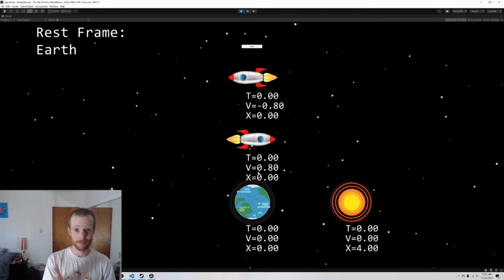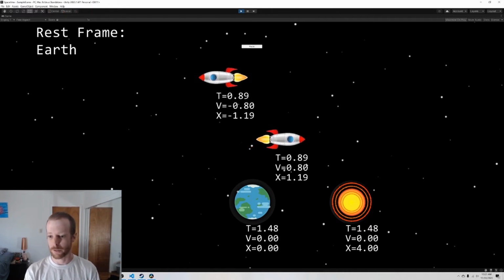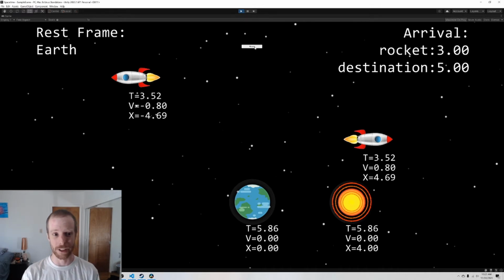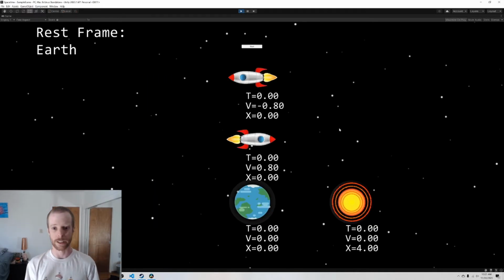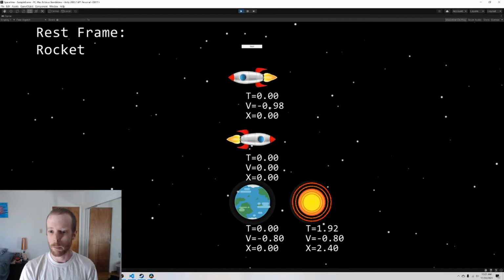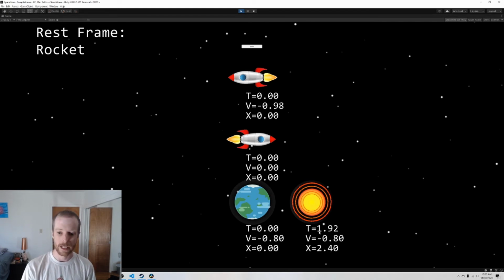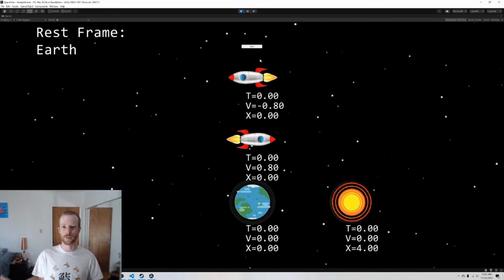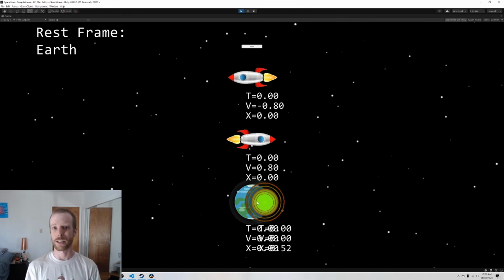Trying To Make A Spacetime Globe Part2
Part 2 of making a spacetime globe. I'm trying to find someone who really knows their SR physics to sit down with me and help me hash out the final details of this program.